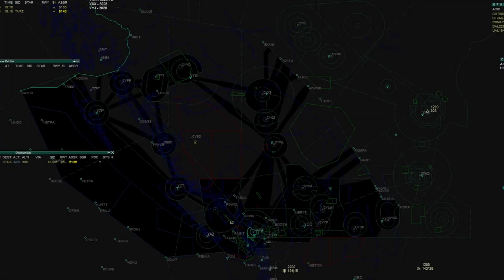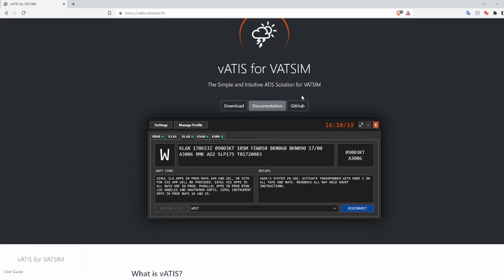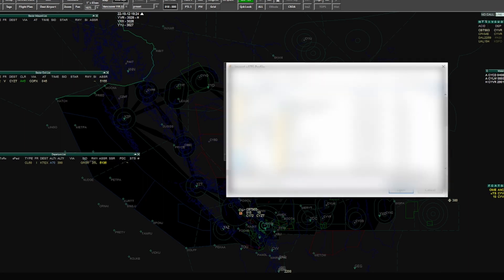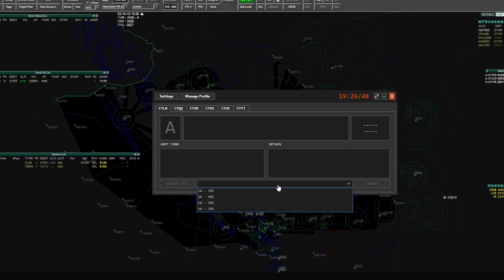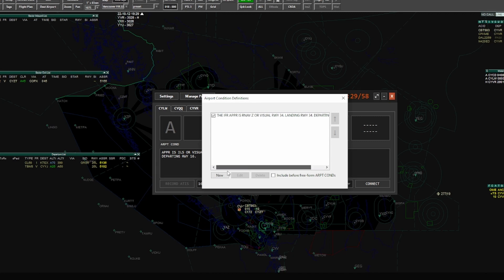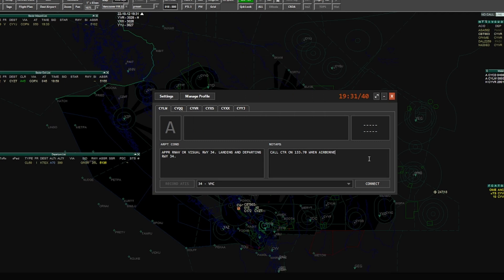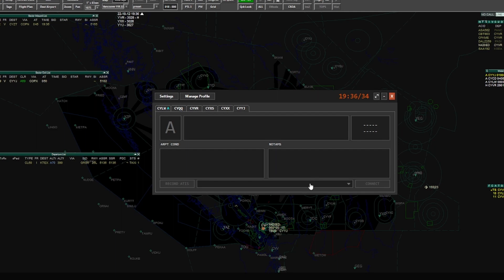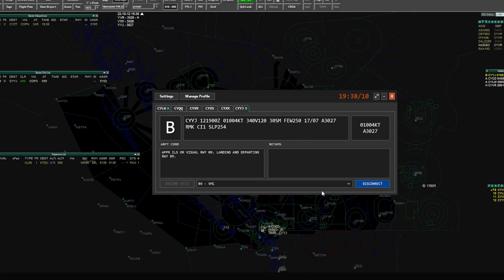vATIS Tutorial [1/3] | Installation & Quick Start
Timestamps:
00:00 - Intro
01:00 - Installation
02:39 - Importing a profile
03:58 - Settings
04:36 - Choosing a configuration
05:08 - Editing airport conditions
06:03 - Editing NOTAMs
06:20 - Conditions/NOTAM presets
08:58 - Connecting to VATSIM